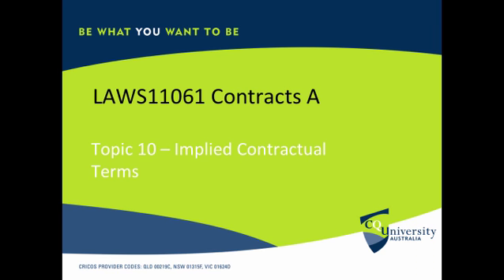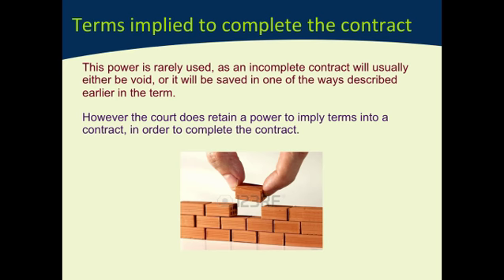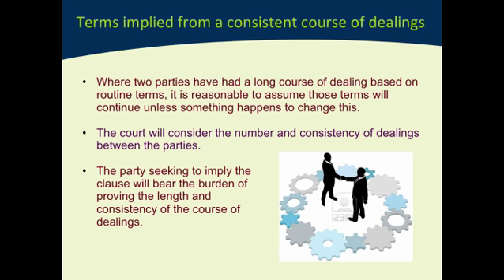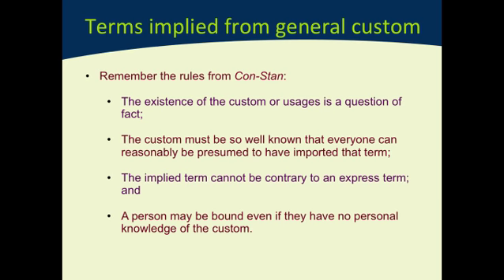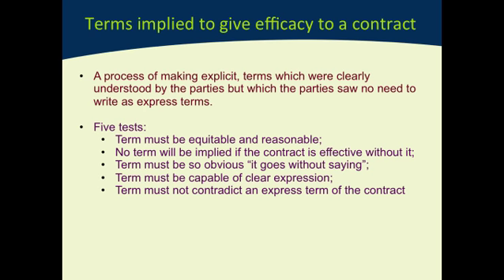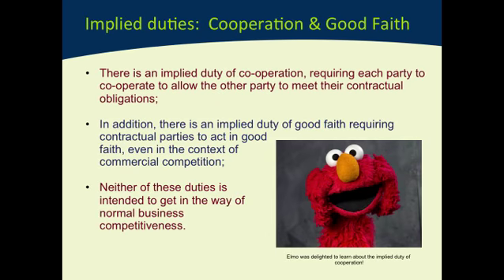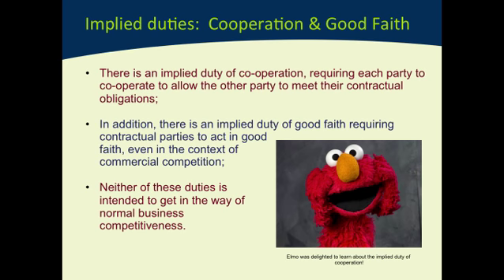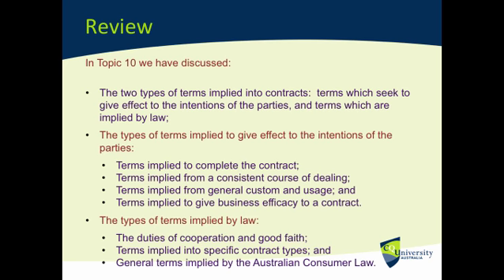Contract Law: Implied Contractual Terms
If this video is helpful but you want something more, why not check out my new video "Contract Law in Two Hours" which takes you right through an undergraduate contract law course in two hours!

This presentation is part of a course on Contract Law presented by Anthony Marinac from CQUniversity The fill course may be viewed on iTunesU at the CQUniversity site.